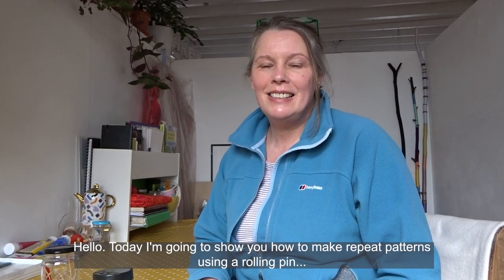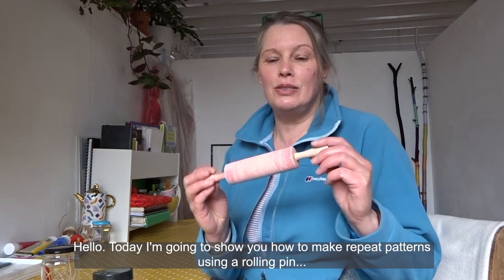Derby QUAD's Creative Learning Resource Series - How to make Rolling Prints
Learn how to create rolling prints with this easy to follow video tutorial from artist Karen Logan, part of Derby QUAD's Creative Learning Resources, funded by Paul Hamlyn Foundation.